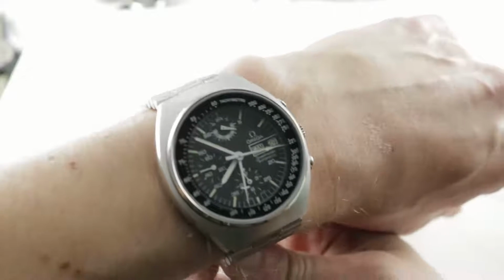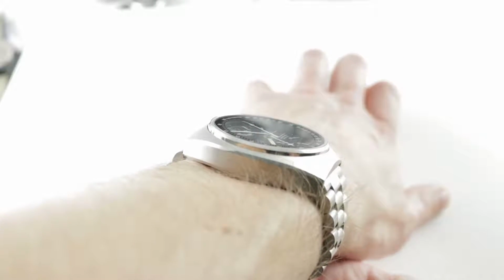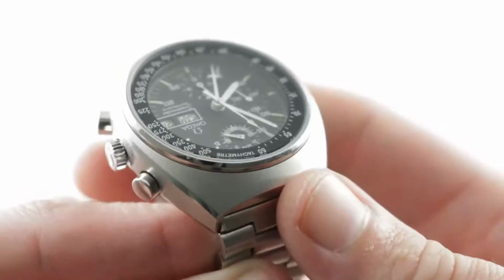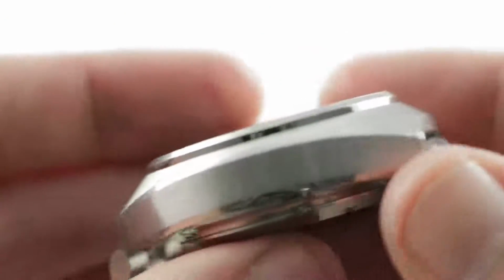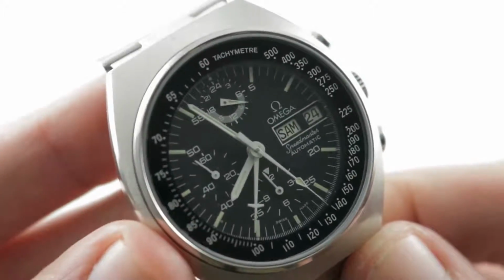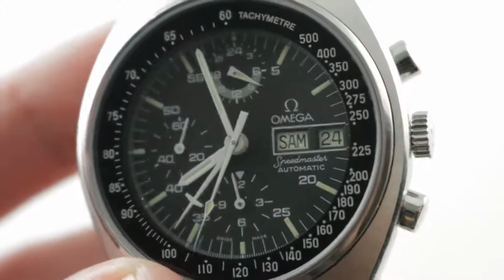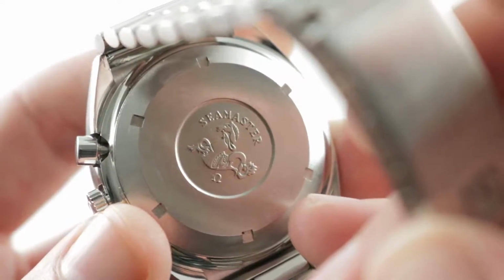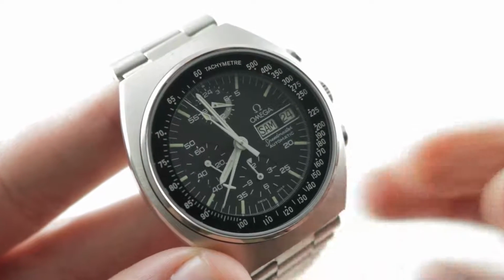Omega Speedmaster "Mark 4.5" (176.0012) Vintage Omega Luxury Watch Review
The vintage Omega Speedmaster 176.0012 "Mark 4.5" or "Caliber 1045" is encased in 41.7 mm of stainless steel surrounding a black dial on a stainless bracelet with a folding buckle. This Vintage Omega Speedmaster, which was built from 1975 to 1986, features an original tritium dial and a German language calendar. This Omega Speedmaster is nicknamed the "Mark 4.5" because its case resembles the Speedmaster Mark IV, and its movement is shared with the Speedmaster Mark V. Features include a Lemania caliber 5100 as the Omega caliber 1045, seconds, minutes, hours, chronograph, day, date, and tachymeter.